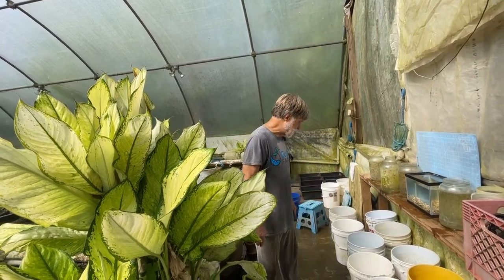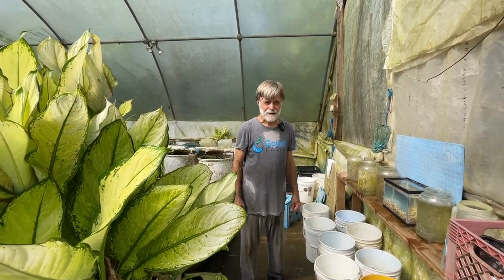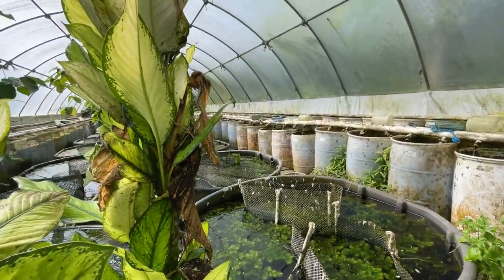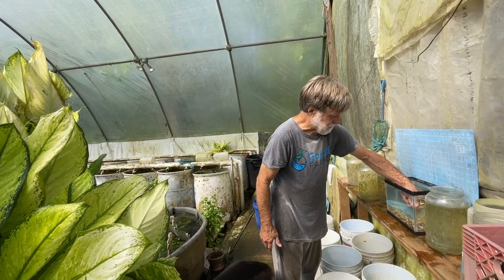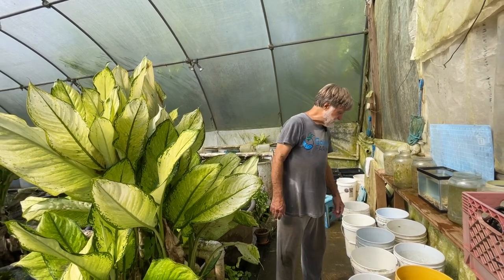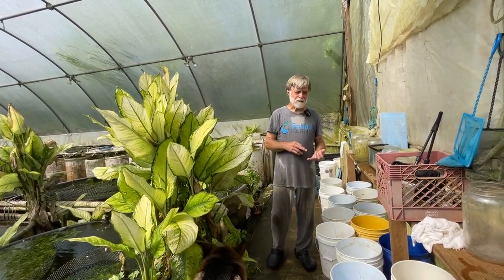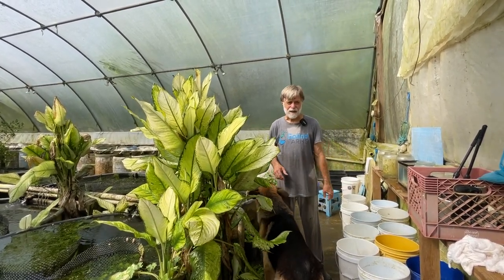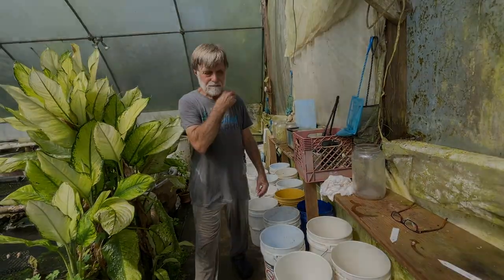Nimbochromis venustus • Update •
Nimbochromis venustus is a large Lake Malawi maternal mouth-brooding cichlid.